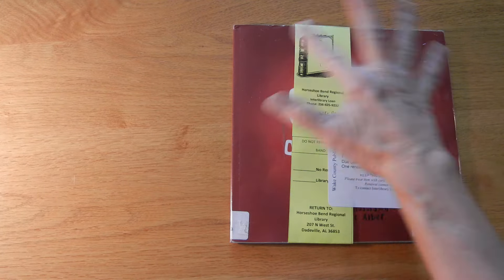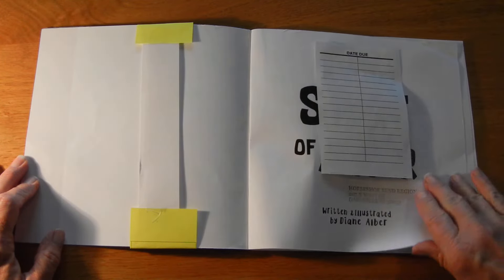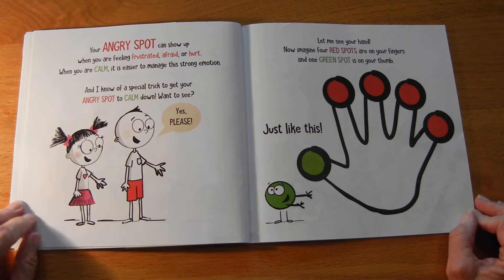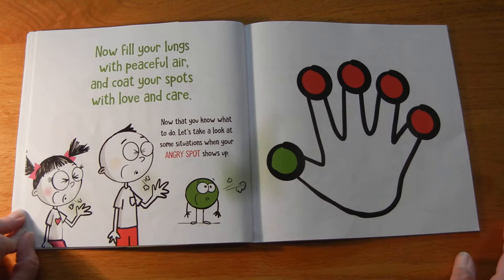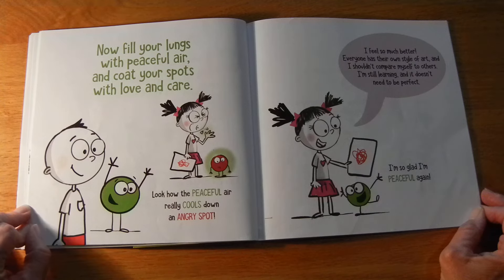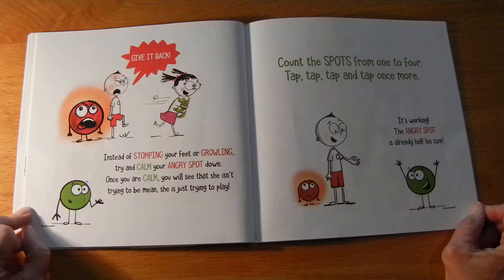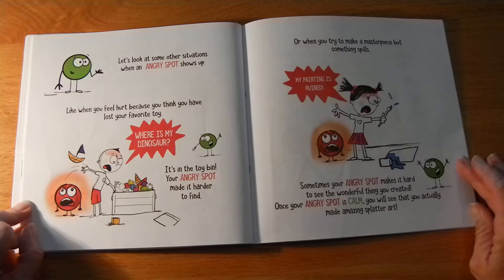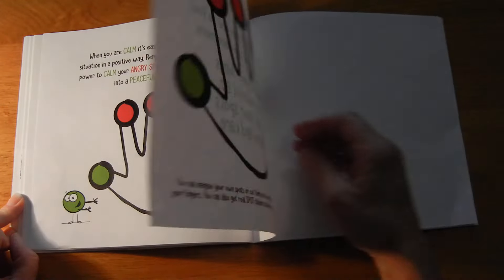A Little SPOT of ANGER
Miss Pam reads, "A Little SPOT of ANGER." Written and Illustrated by Diane Alber.